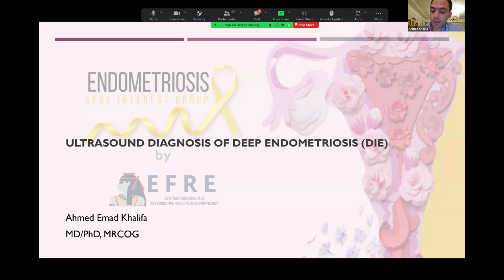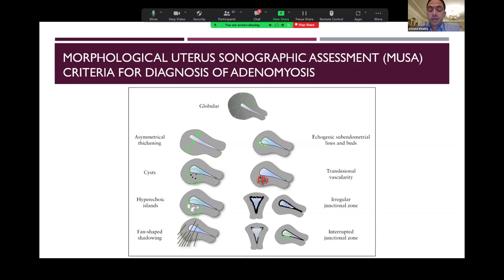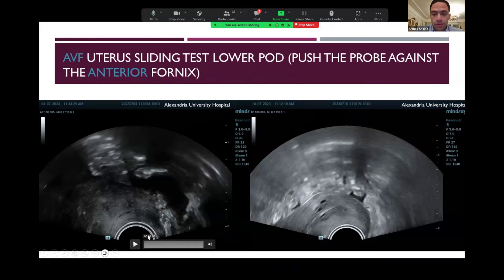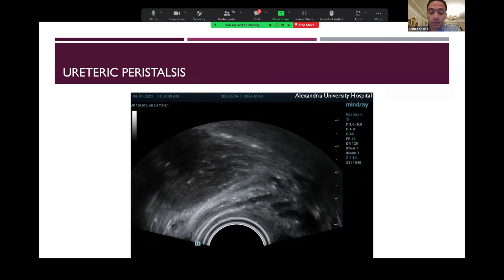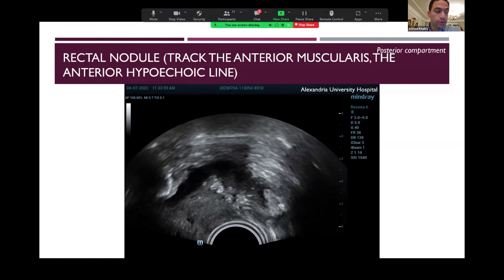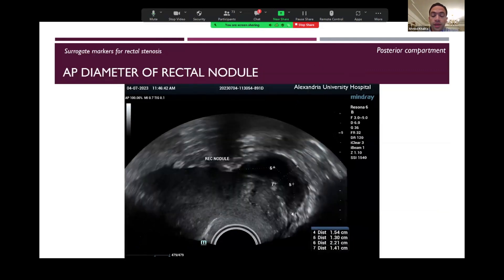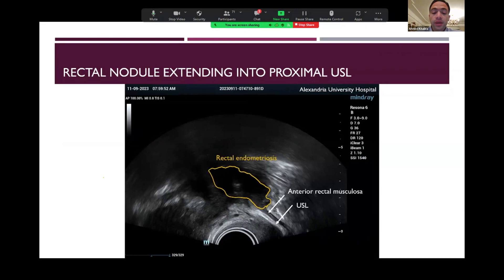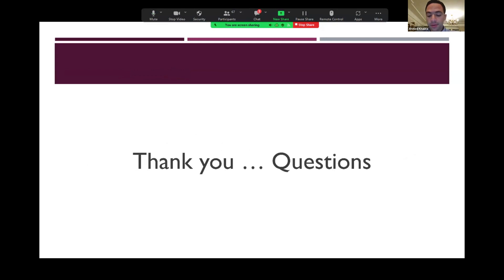2- Prof Ahmed Khalifa Ultrasounf Diagnosis of deep endometriosis